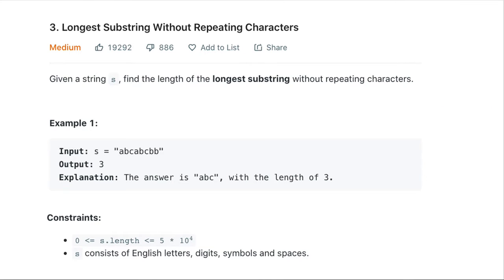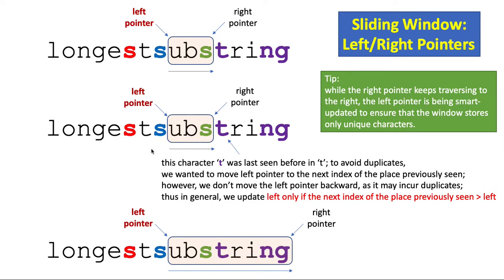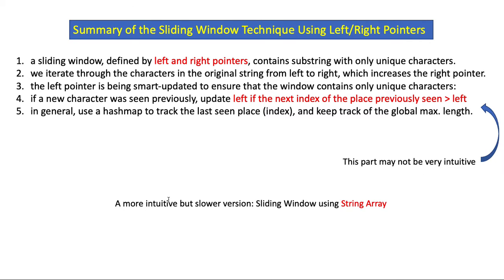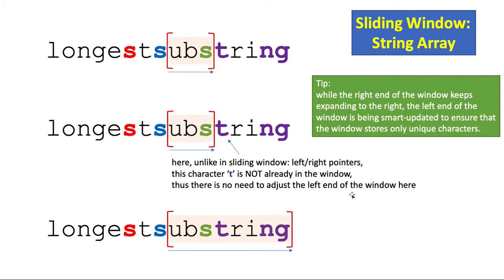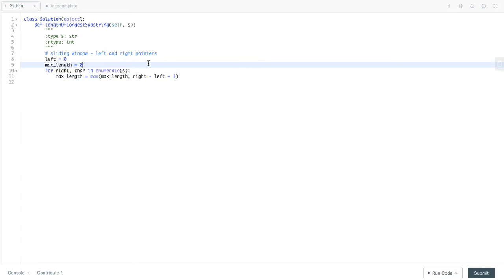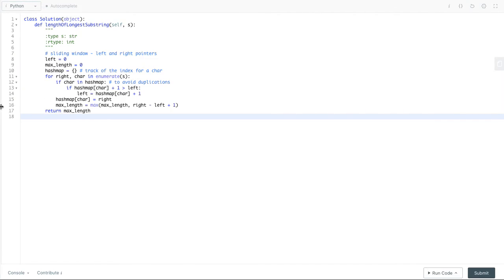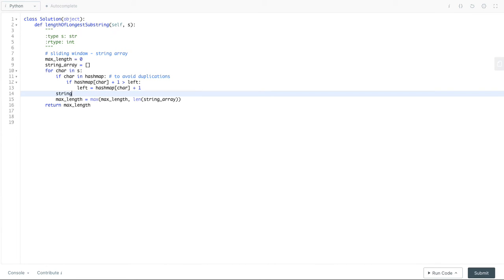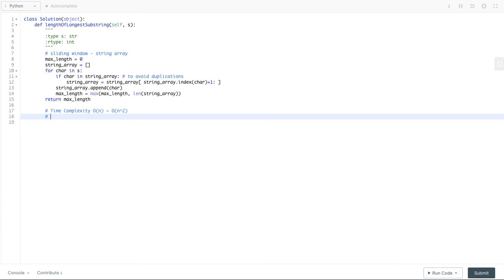Longest Substring Without Repeating Characters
Name: Longest Substring Without Repeating Characters
Category of Data Structure: Arrays and Strings
Category of Technique: Sliding Window: Left and Right Pointers
Difficulty: Medium

Complexity Analysis of the Answer:

1. Sliding Window: Left and Right Pointers

Time complexity O(n), as we iterate the right index n times.
Space complexity O(n), as we use the hashmap, worst case is len(s)